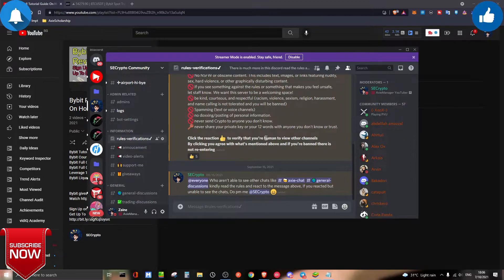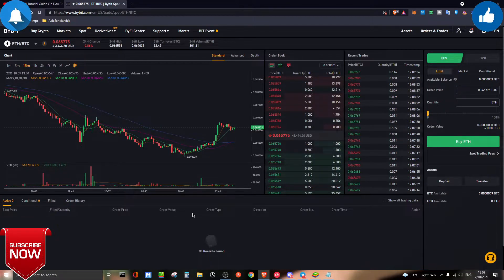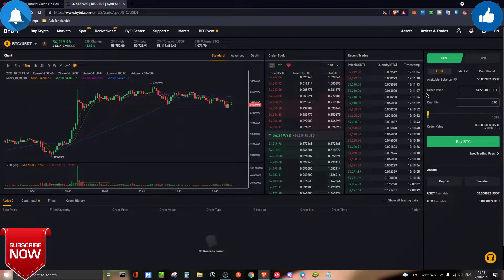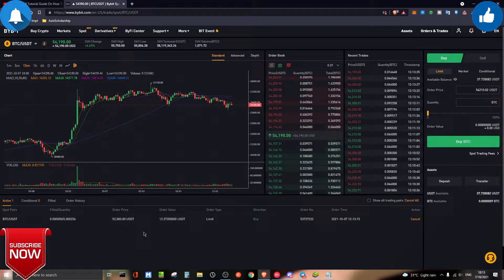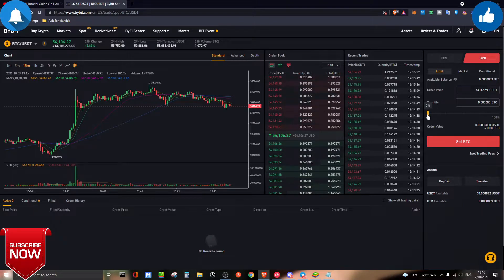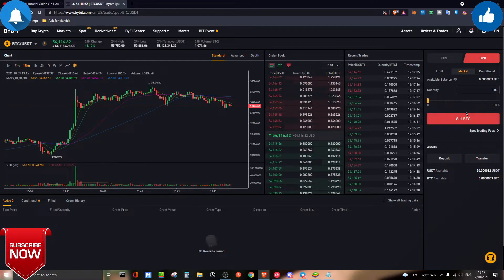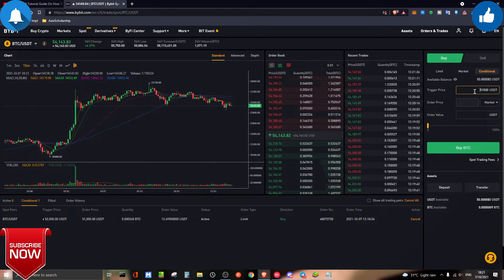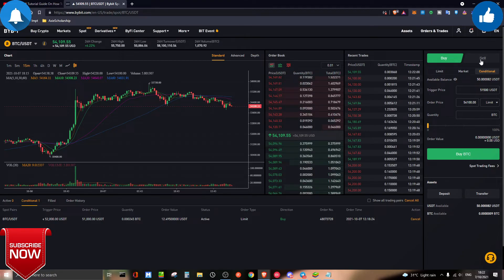Bybit Full Trading Tutorial | Spot Trading | How To Execute Orders & The Type Of Trades?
- Bybit Full Guide On Spot Trading | How To Execute Orders & The Type Of Trades?

Bybit free course by SECrypto in this course you will learn

00:00 Intro
00:36 How Does Spot Trading Works?
02:06 What's The Difference On Pairs
03:15 Type Of Trades, Market/Limit/Conditional?
03:49 How To Excute Limit Orders?
06:46 How To Excute Market Orders?
10:22 How To Excute Conditional Orders?
14:46 Important Tip [End]

🙈 BTC  : 35qUZ5urRiVqJRvj8CuAN3cMxNMurFvHz3
🙈 ETH/ERC20 : 0xE9E129aD58108B99c432AB00A92a82fC68bc2a90
🙈 BNB/BEP20 : 0xE9E129aD58108B99c432AB00A92a82fC68bc2a90